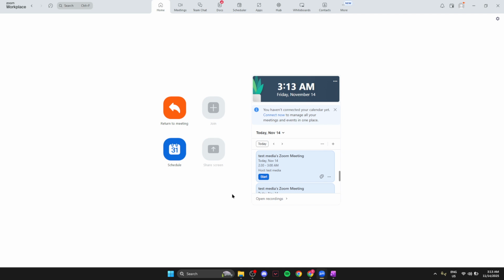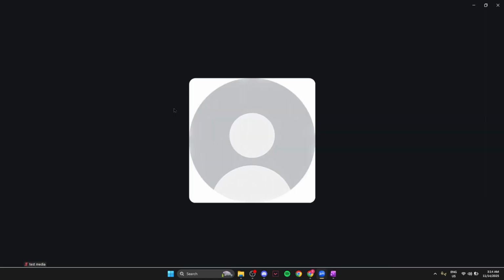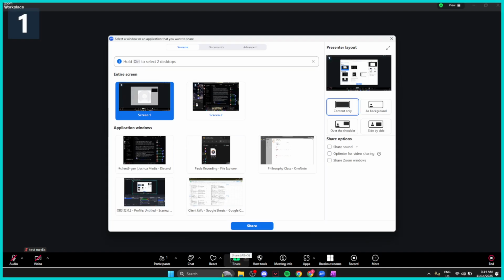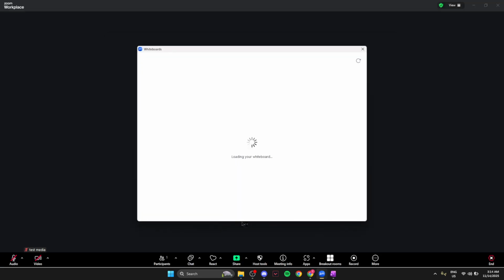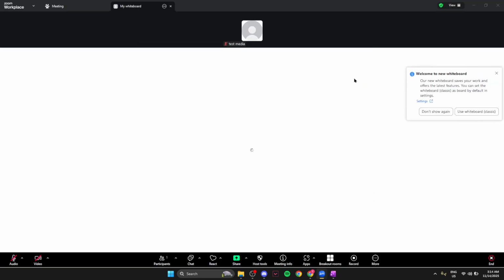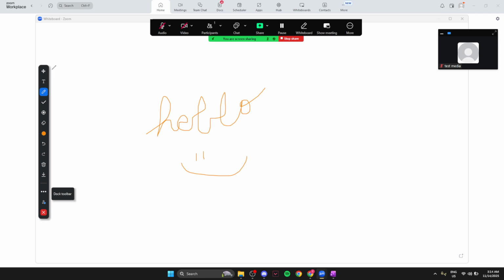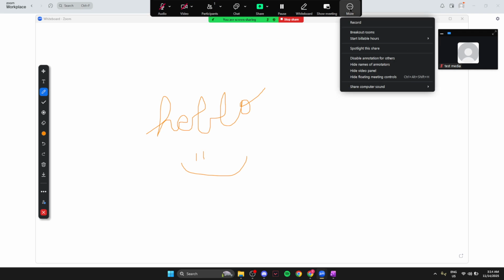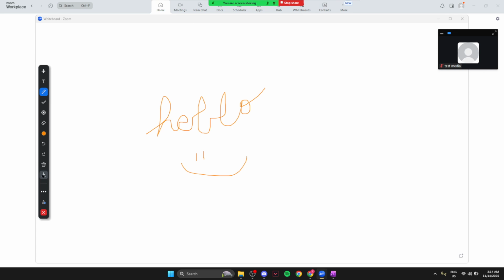How To Use The Whiteboard In Zoom [2026 Guide]